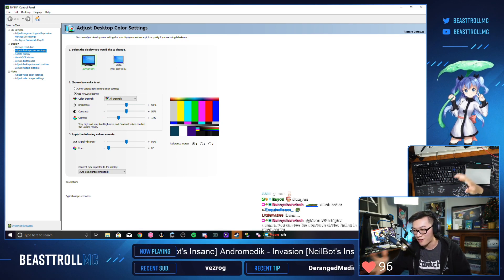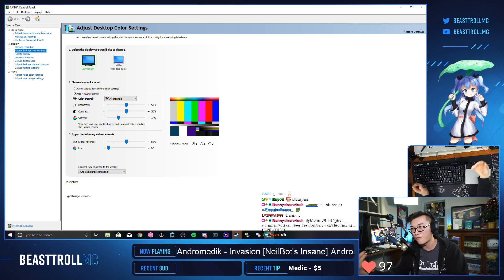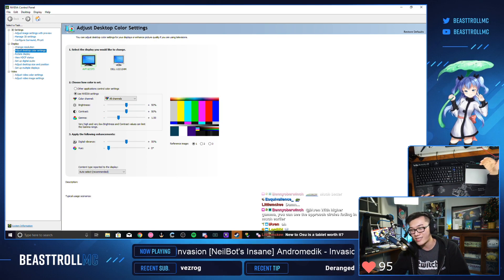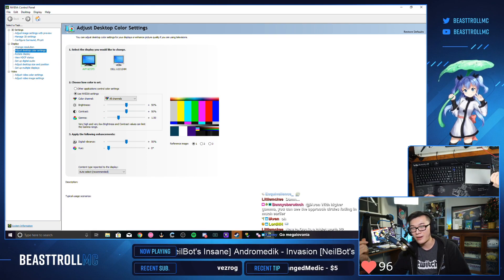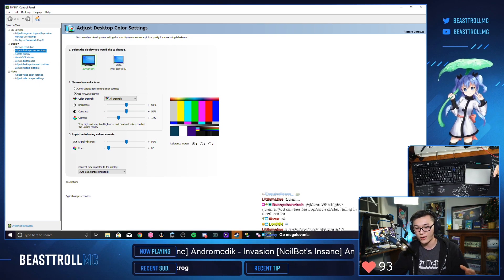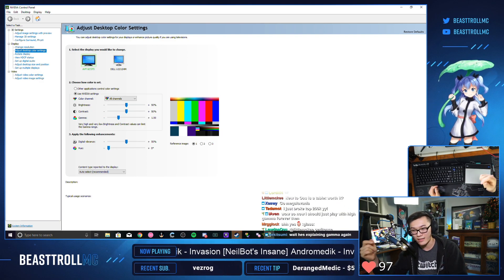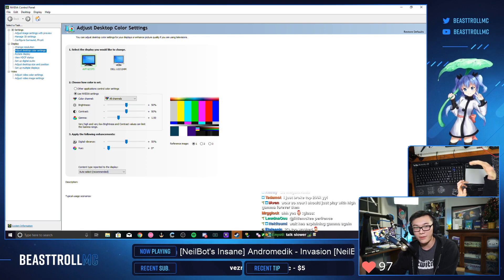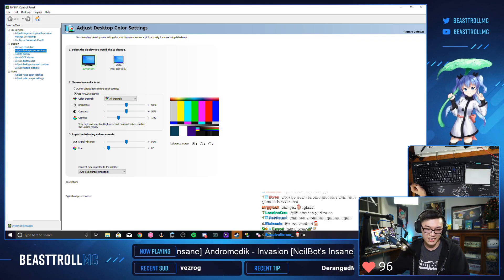BTMC EXPLAINS GAMMA FOR OSU!